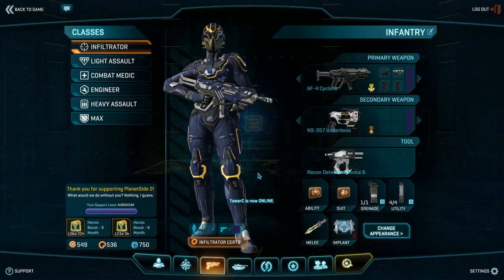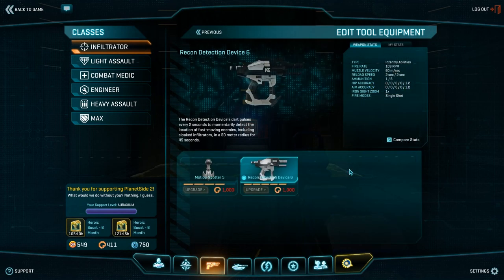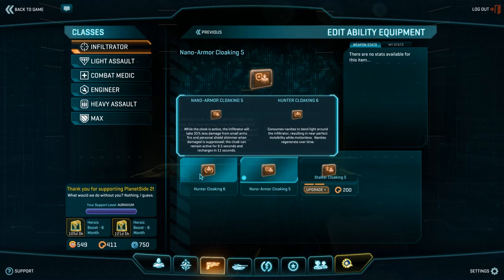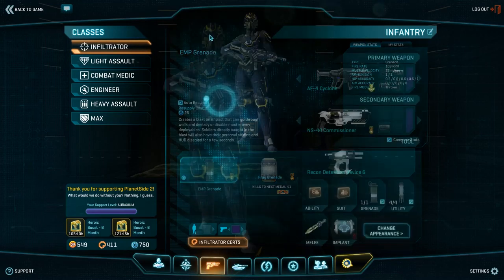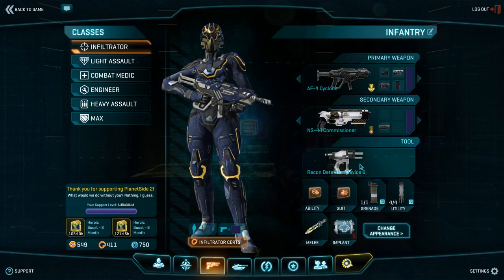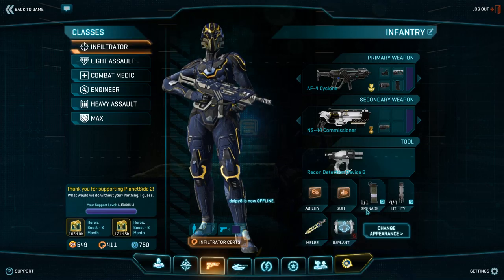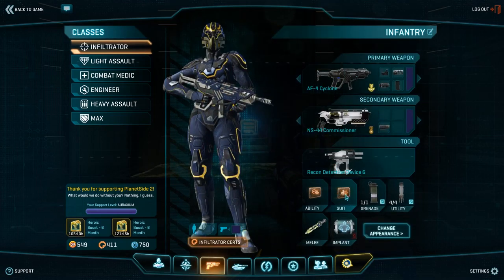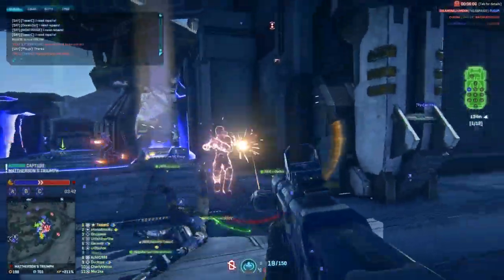Re4pers Basic Training Close Range Infiltrator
Hello,

This is the first of the series of The Re4pers basic training video's.
In this video i am taking you through class of the close range infiltrator in the game of Planetside 2.

Hopefully it will help you with your gameplay.
If you have any input or comment please post them. Every small thing helps

Planetside 2 OST: Main Theme
Planetside 2 OST: New Conglomerate Main Theme